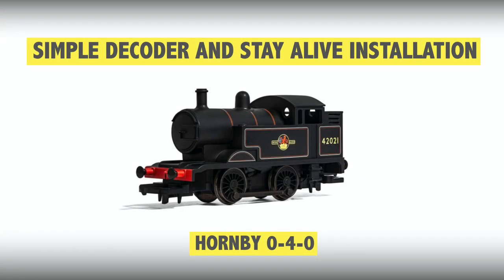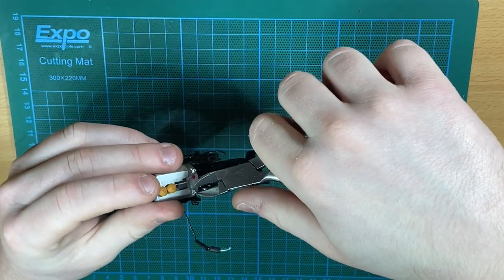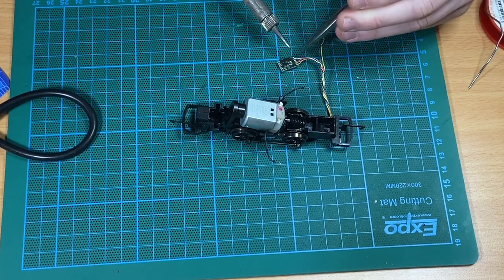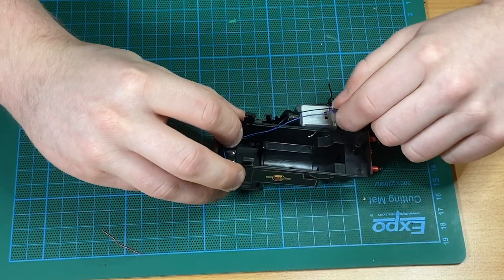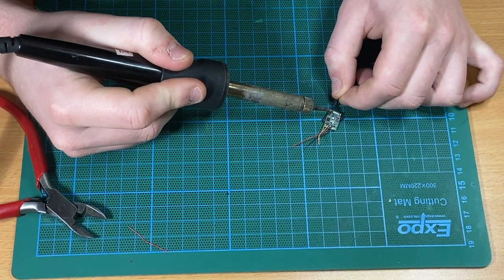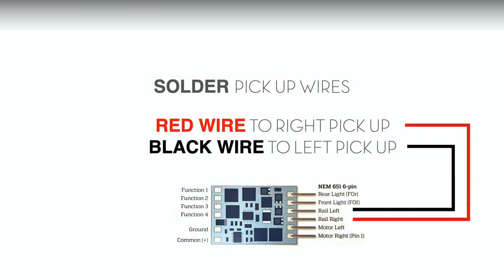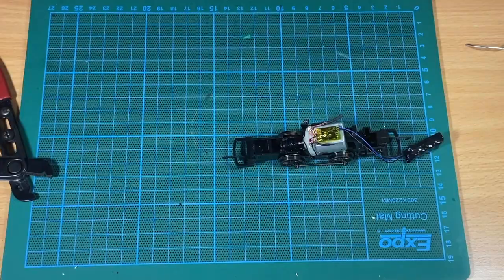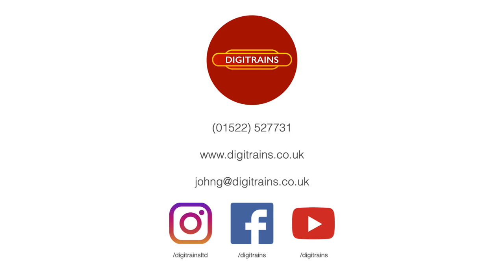Simple DCC Decoder and Stay Alive Hard Wire Installation Guide By Digitrains. **UPDATED PARTS LIST**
UPDATED PARTS LIST

Please not since making this video, certain part numbers have changed. The Zimo MX617 has be superseded by the Zimo MN170. The LaisDCC 860009 has the new part number of 870009.

Hello everyone. Hope you are all well.  Here is our first ever decoder and stay alive hard wire installation guide. We've chosen a very simple Hornby 0-4-0 model to demonstrate some basic installation techniques.